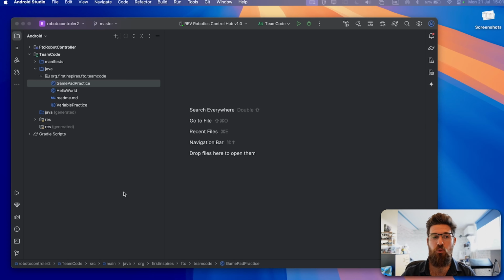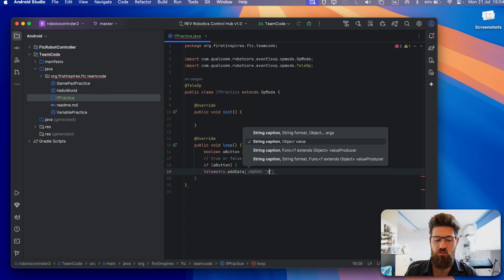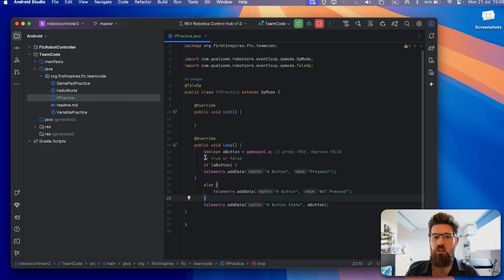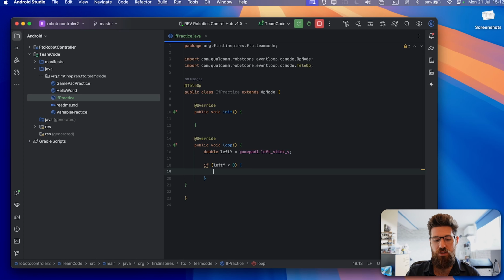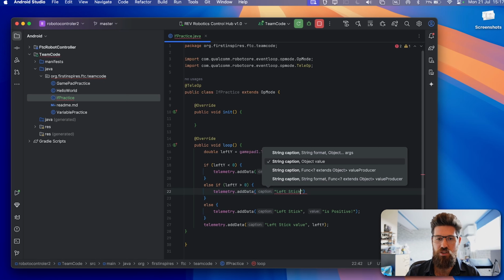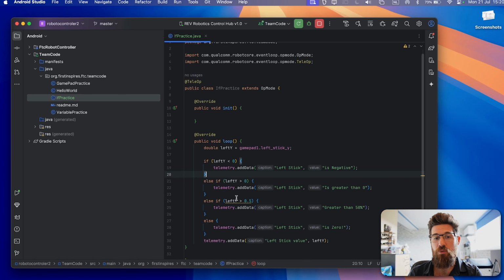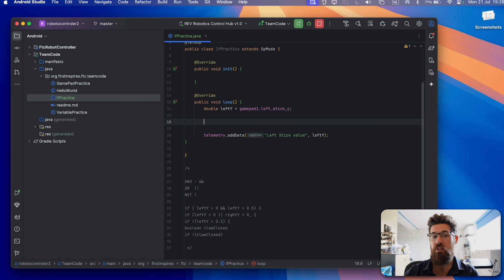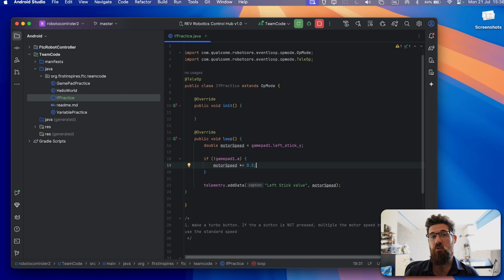Your Robot's First Thought: Selection Statements (Learn Java For FTC)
Learn how to give your FTC robot decision-making abilities using Java's fundamental if, else, and else if statements.

⤵️ Why Watch?
In this step-by-step tutorial, we break down one of the most powerful concepts in programming: selection statements. You'll learn how to control the flow of your FTC robot's code using if, else, and else if to make it react to its environment. We'll also cover how to create complex conditions using logical operators like AND (&&), OR (||), and NOT (!). Whether you're a total beginner building your first autonomous program or just need a clear refresher, this guide provides the foundation you need, complete with practical examples you can apply to your robot today.

→ My Recommended Further Learning Book

📚 Chapters:
0:00 Intro
1:03 What is a Selection Statement?
2:00 If Statement Example
5:35 Example Running
6:00 Else Statement Example
7:49 Conditional Operators Example
11:45 If, Else If, Example
15:50 Combinations
17:48 Combination Example
19:24 Practical Exercise 1